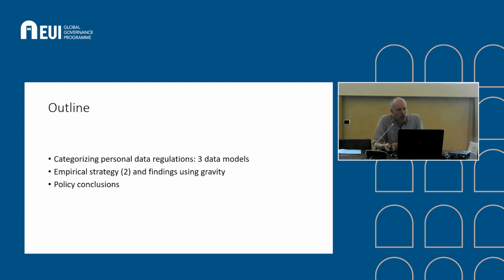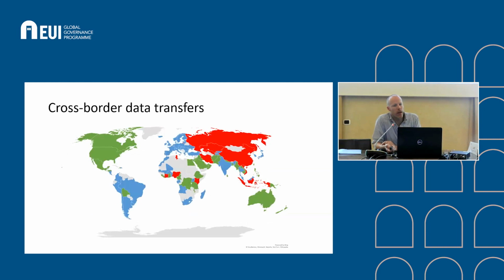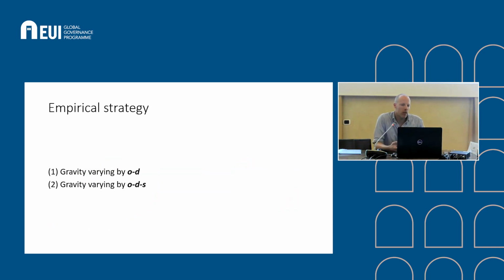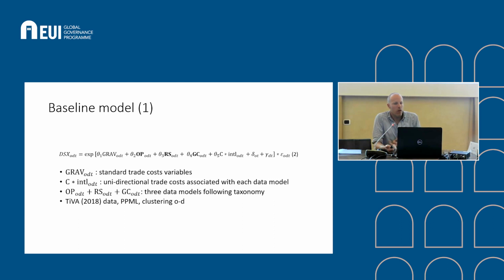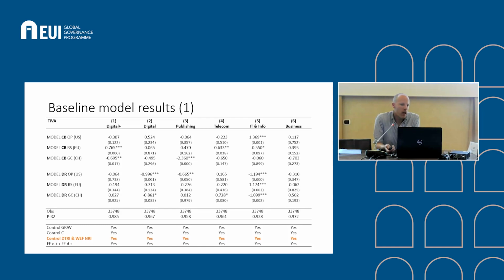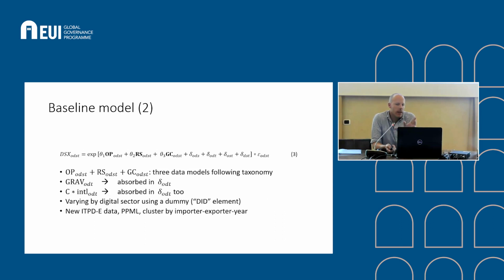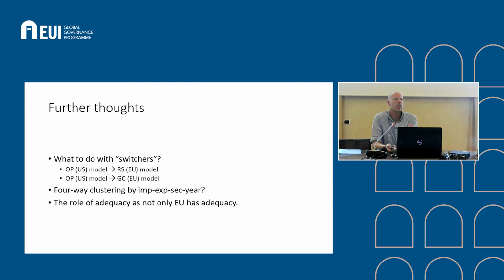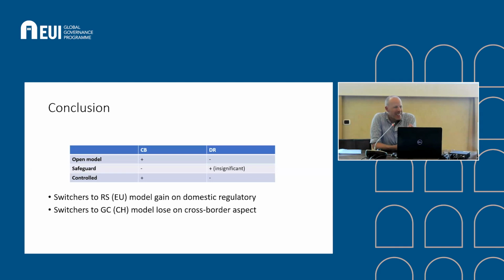Regulating personal data and digital services trade | Erik van der Marel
This session, titled 'Regulating personal data and digital services trade: Do data governance models matter? ', was part of the conference on 'Global governance, social welfare and inclusive trade policy', which took place on 29-30 June 2023.

Speaker: Erik van der Marel | European University Institute and European Centre For International Political Economy

This conference celebrated the depth, breadth, and impact of the research career of Douglas Nelson. The focus of the conference reflects the research interests of Doug and his co-authors. This includes inequality, non-tariff measures, non-trade policy objectives in trade agreements, market power and equity in open markets, trade and development linkages and the network dimensions in labour markets. A sub-set of the papers presented during the event will be published in a special volume of the Review of International Economics.